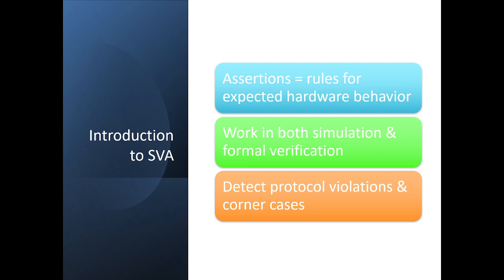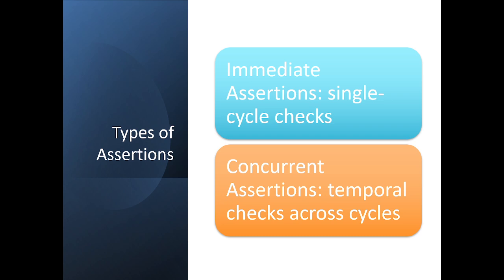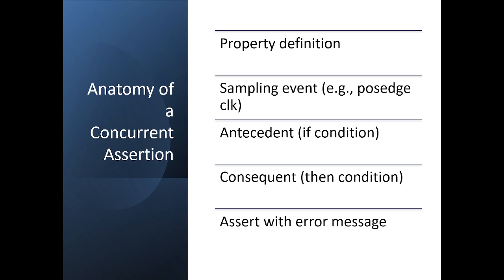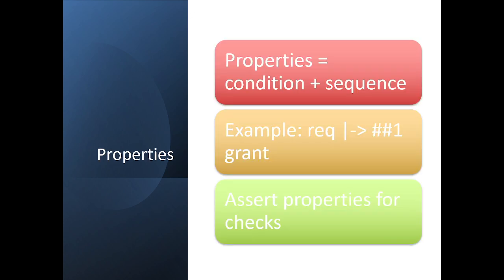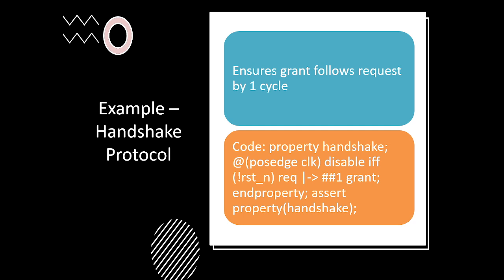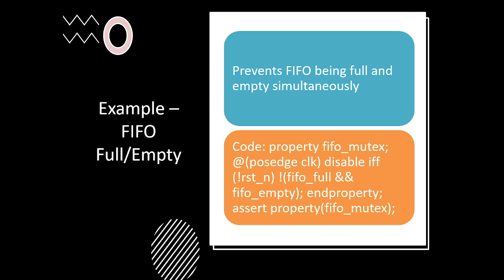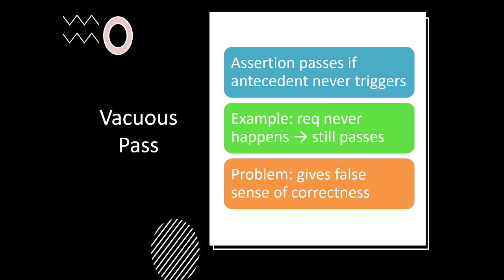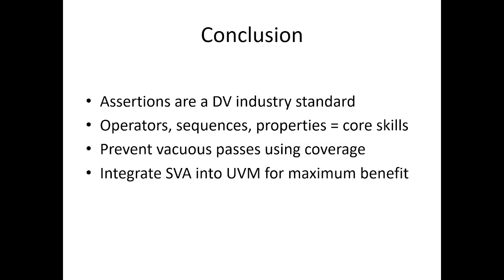System Verilog Assertions Deep Dive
System verilog assertions explained its Operators, Sequences, and Properties